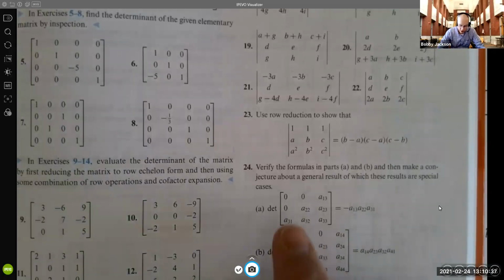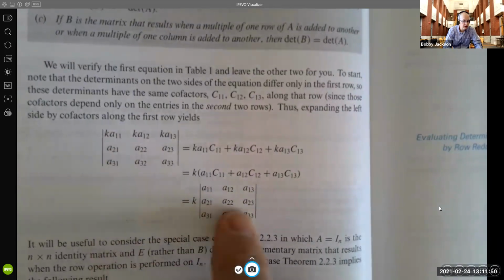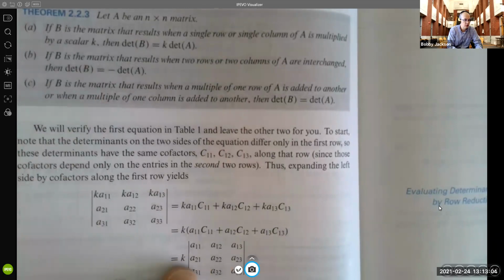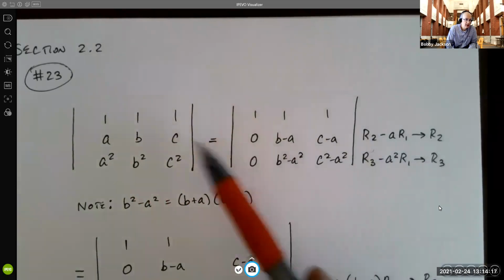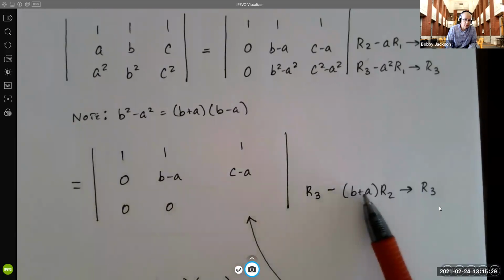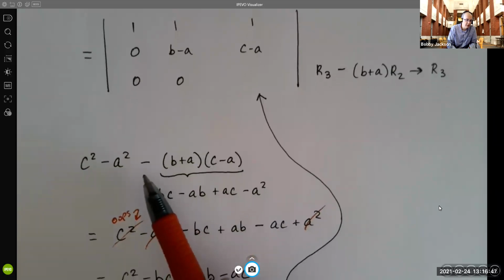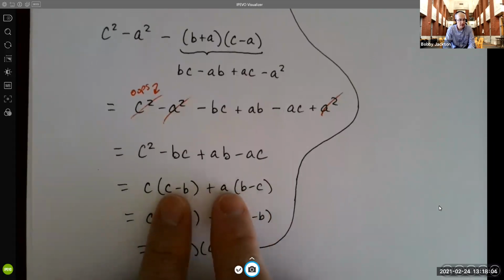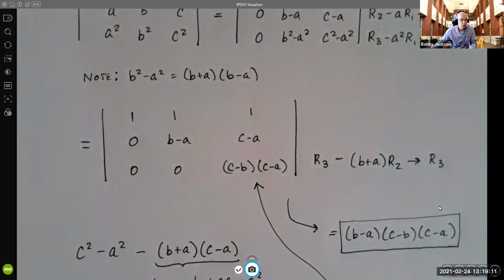Section 2.2 Number 23